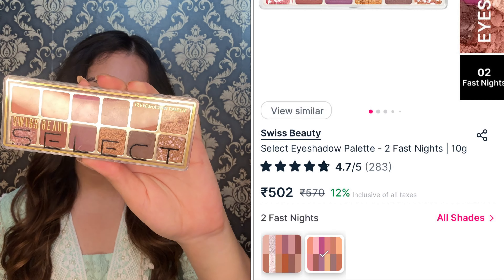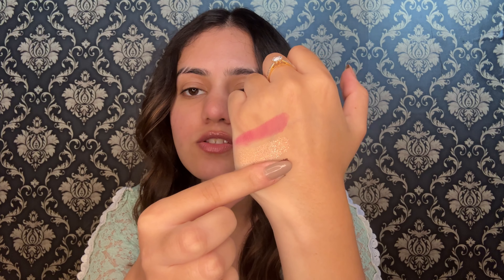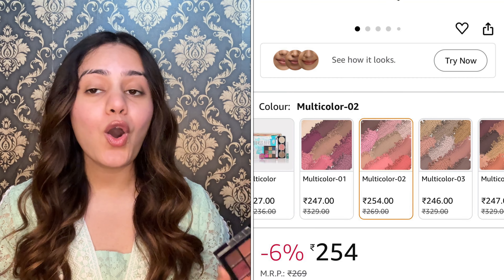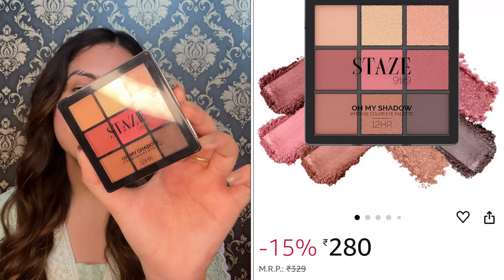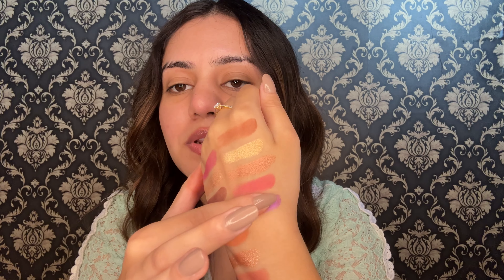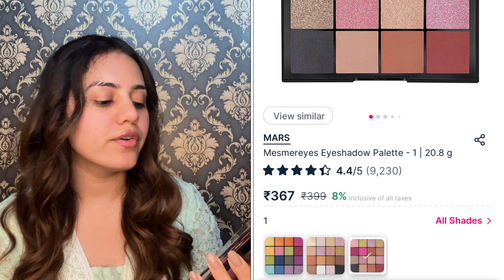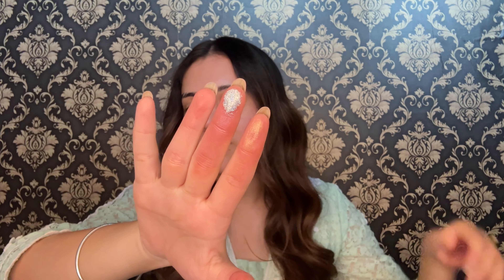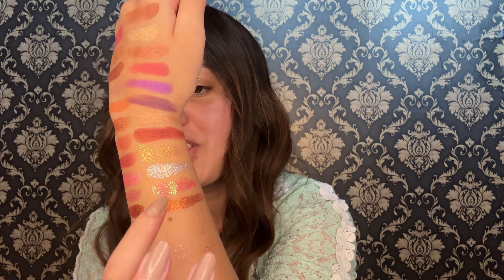Best pigmented eyeshadow palletes in India😍| 10 travel friendly eyeshadow for beginners | kp styles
Check out this product I found on Nykaa: Swiss Beauty Select Eyeshadow Palette - 2 Fast Nights

Check out this product I found on Nykaa: Nykaa 4 in 1 Eyeshadow Palette - Disco Dancing 12

Check out this product I found on Nykaa: MARS Mesmereyes Eyeshadow Palette - 1

Check out this product I found on Nykaa: MARS Jashan-E-Sringaar Eyeshadow Palette